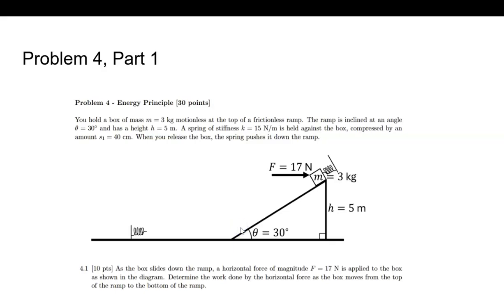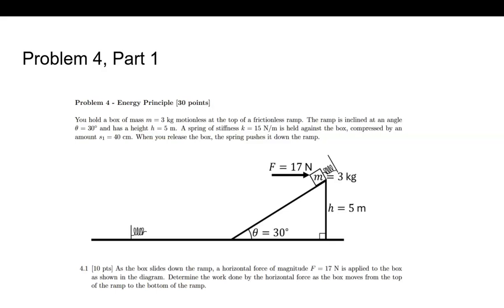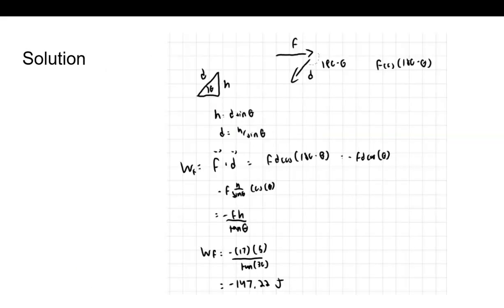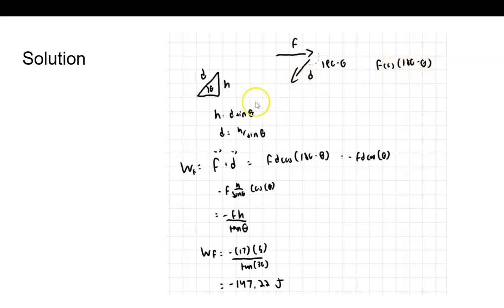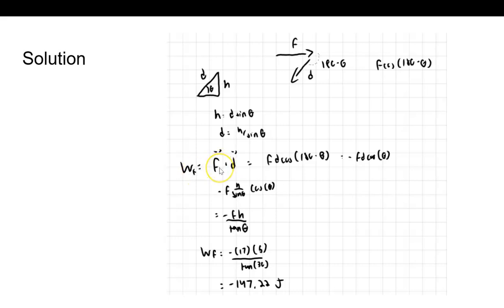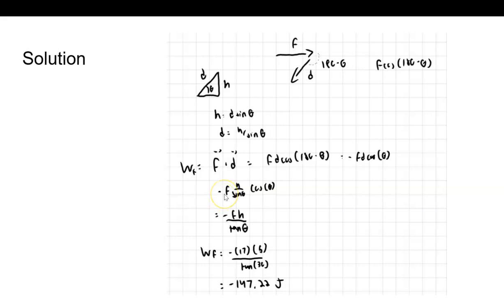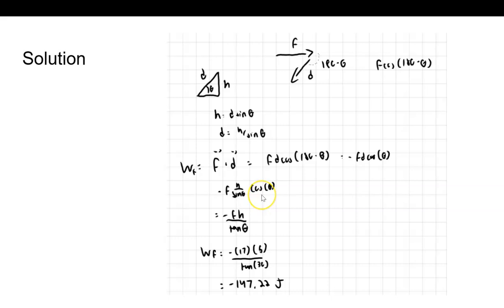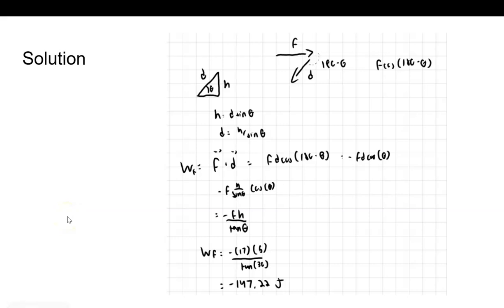Test 2 wrapper